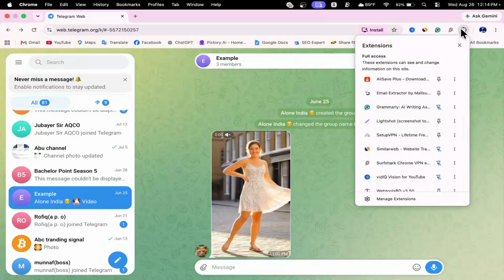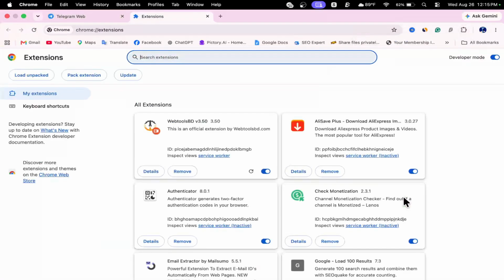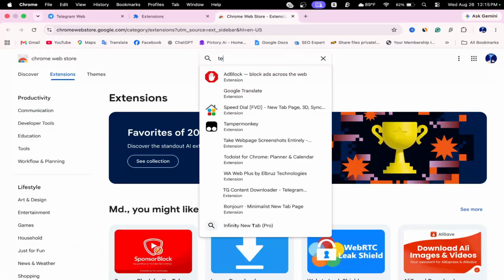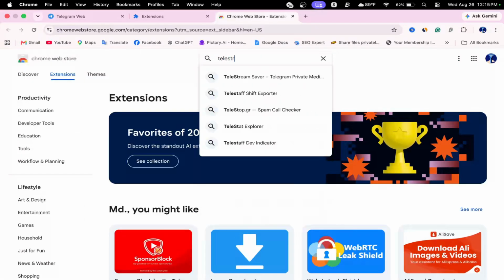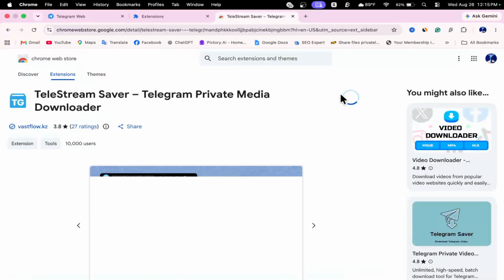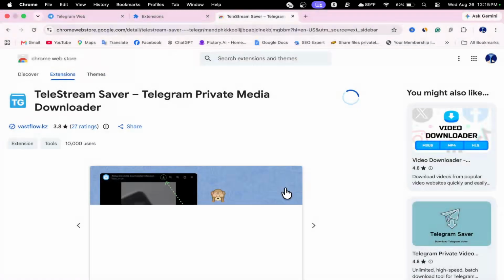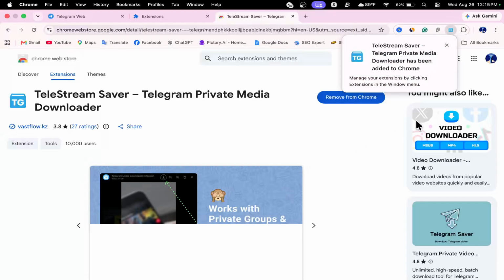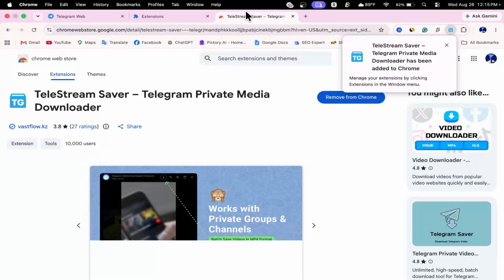How to Save or Download Videos from Telegram Private Channel or Group – Easy Method!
Hello, How to Save or Download Videos from Telegram Private Channel or Group is explained step by step in this tutorial.

In this video, you'll learn how to save videos from a private Telegram channel or group when the download option is available and you have permission to save the content. This guide is simple, quick, and beginner-friendly.

Watch the full tutorial to learn how to save or download Telegram private videos safely and correctly.